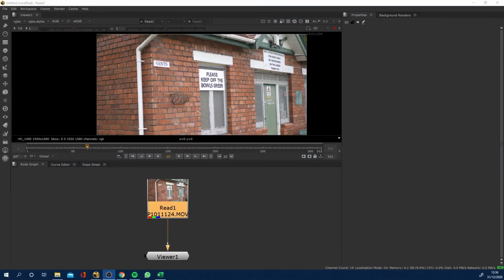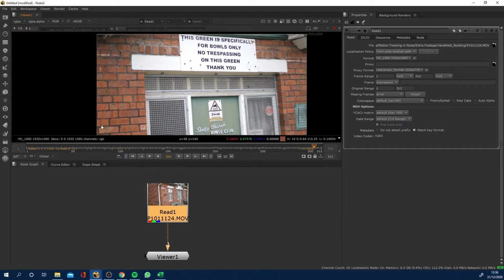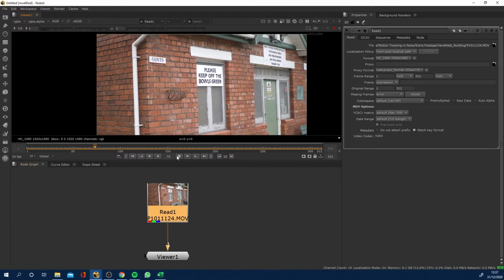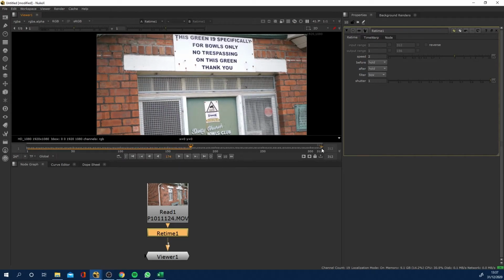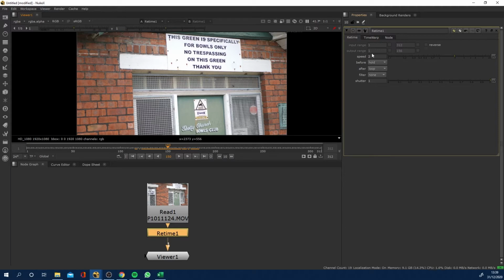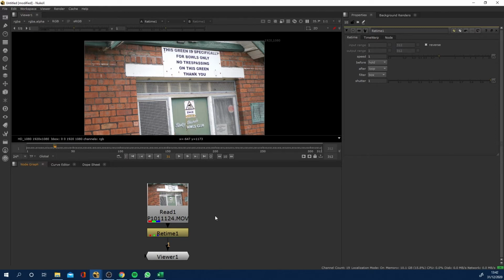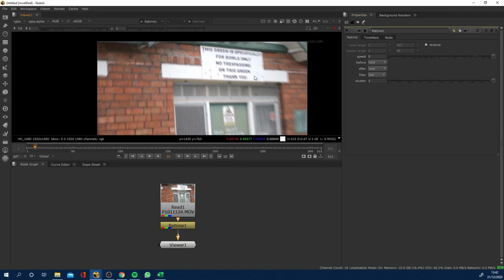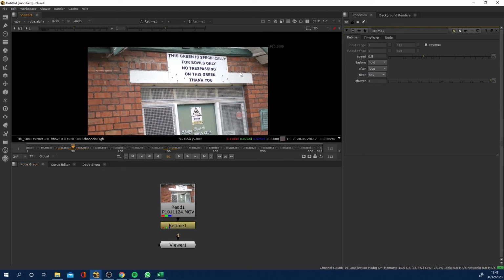How to retime clips in Nuke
In this short Nuke Tips video, I will show you how to use the Retime node in Nuke to reverse, slow down and speed up your footage in Nuke.